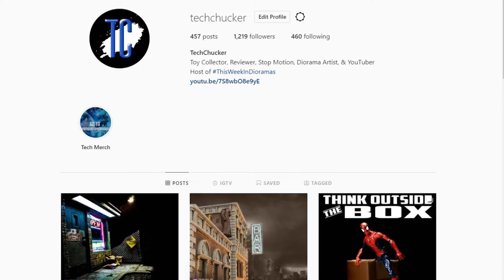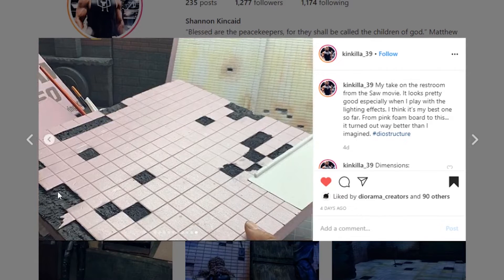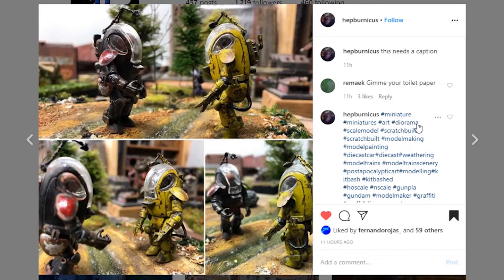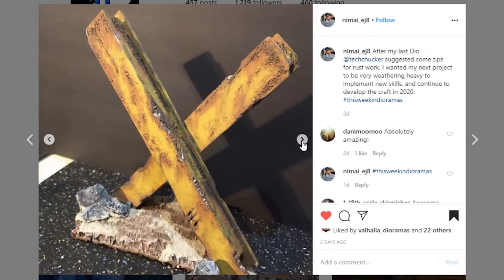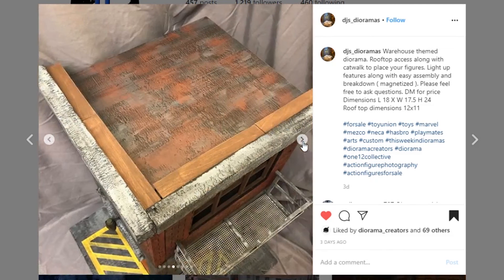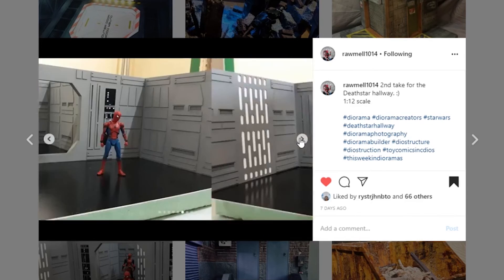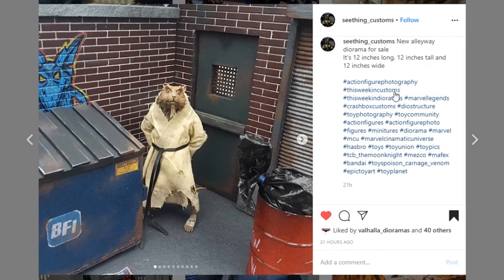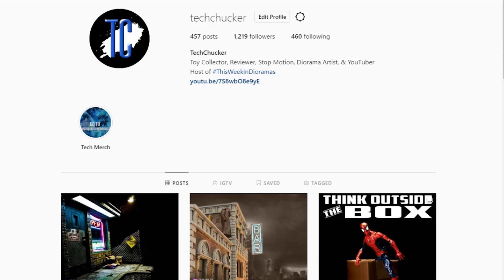THIS WEEK IN DIORAMAS Don't Lick the Dios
This Week in Dioramas showcases amazing dioramas from some of the most talented Diorama creators around the world. Every week you get the opportunity to vote for your favorite dio.

MUSIC CREDITS